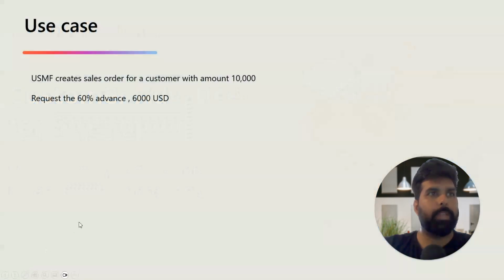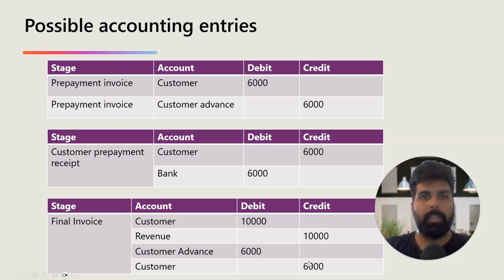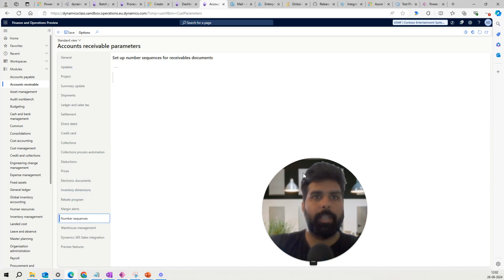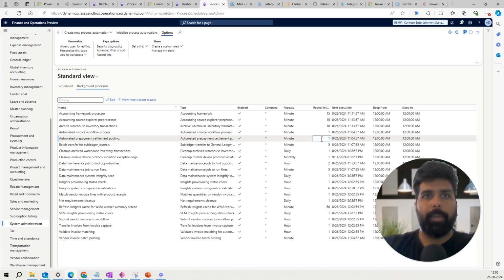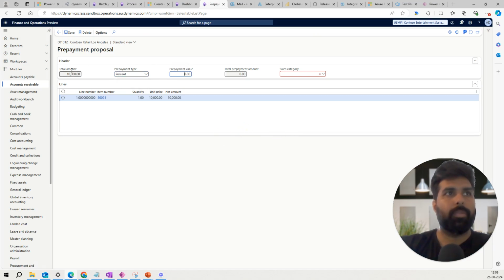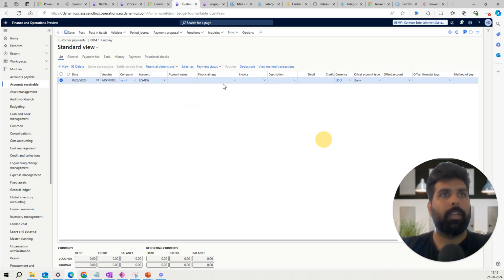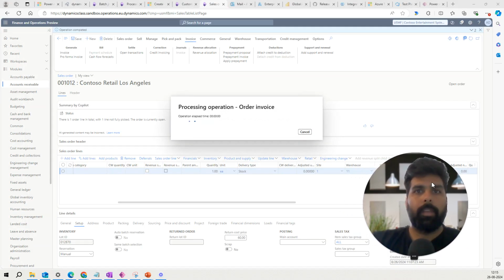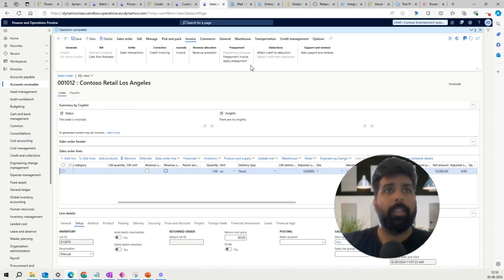Customer Prepayment in Microsoft Dynamics 365 Finance and Operation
To delve deeper into the skill set of a functional consultant, feel free to explore the entire playlist by clicking

10.0.41 has got another new feature for customer prepayments against the sales order.

There was a feature to record prepayment against sales order but that was not a great, it had lot of issues for tracking and settlements which also got deprecated.

Now Microsoft has released new feature with new design and framework. Let’s explore this.